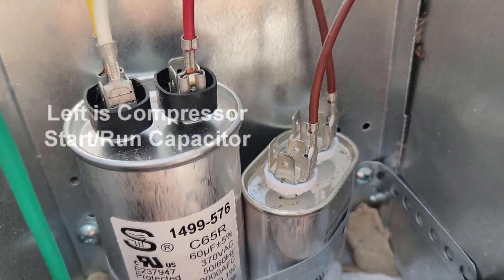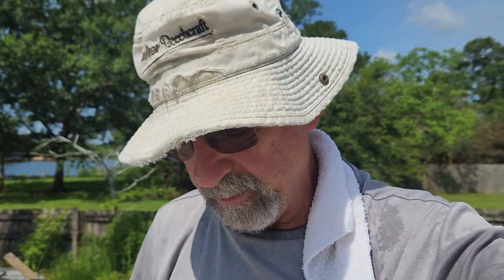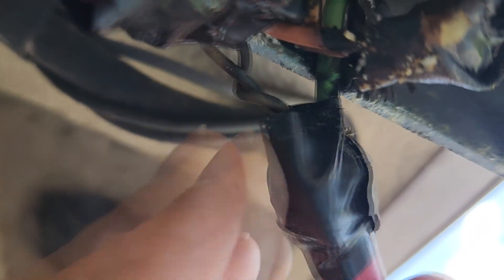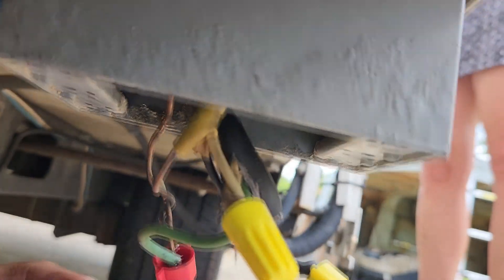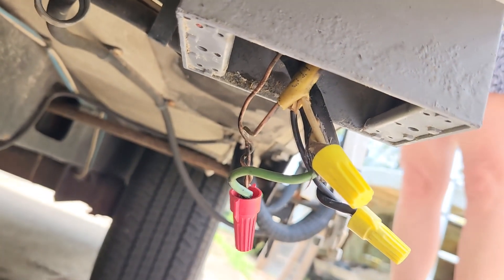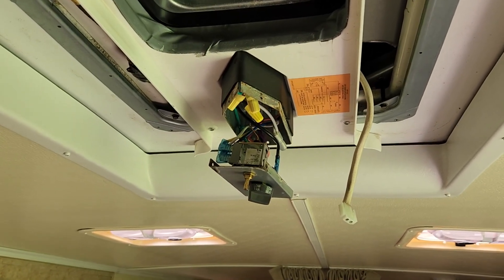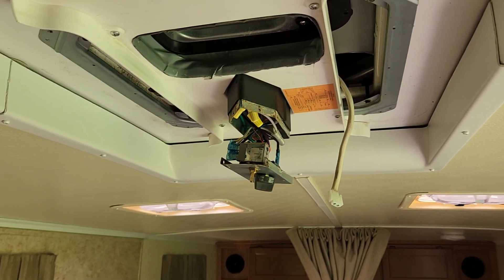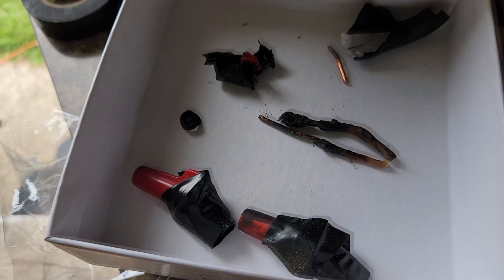Trailmanor Camper Air Conditioner Failure & Burnt Wires (Coleman Mach 3 Plus)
We recently had an AC failure following a power outage/spike at the campground.  Once home, our troubleshooting showed that the compressor and fan capacitors were good.  We were showing 125 volts between hot and ground at all proper locations.  Continued troubleshooting led me to a potential problem on the neutral wire side.

There is a junction box under the camper for the AC supply line.  This had obviously been slowly failing over time to the point that the wire nuts melted.  The final straw came with the power outage/surge.

All Trailmanor owners should have this junction box wiring inspected!  It is a failure point and can have water egress from both the top and bottom.